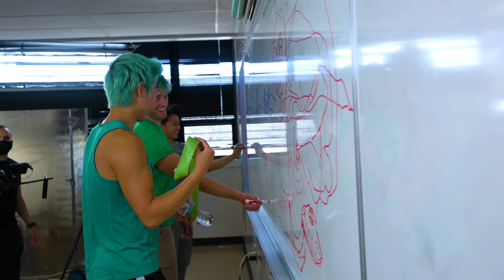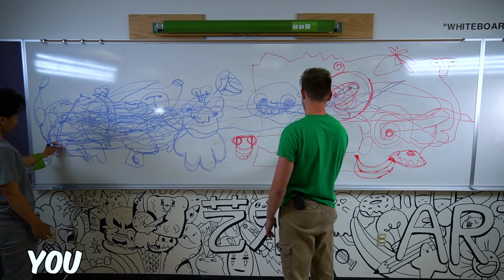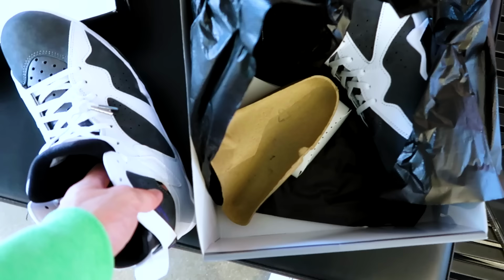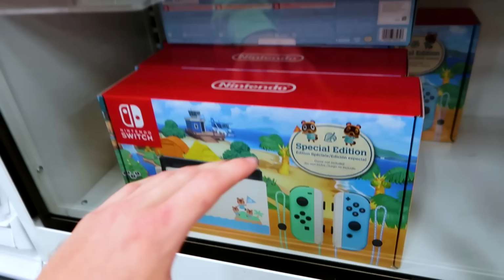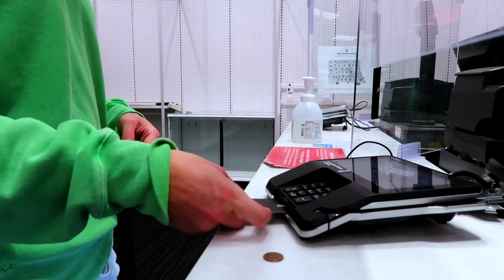Last To Leave School Wins $10,000!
The last person to leave school gets my credit card for 60 minutes!

Follow these!